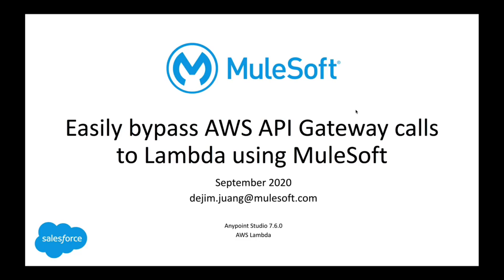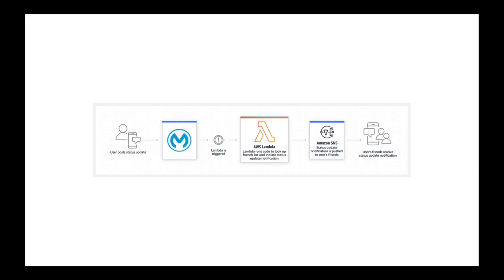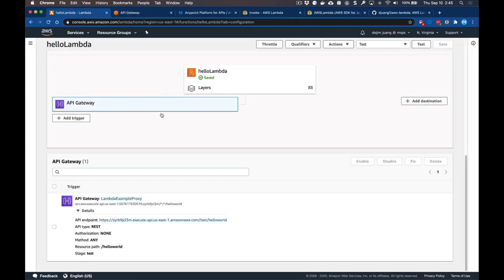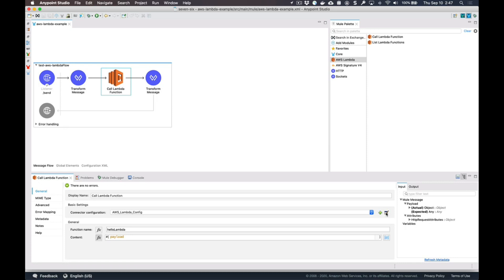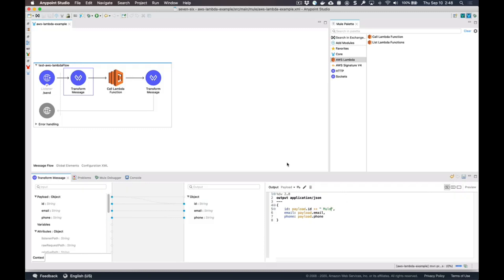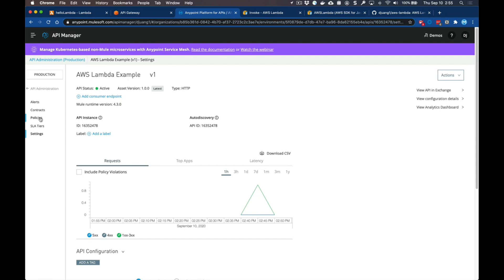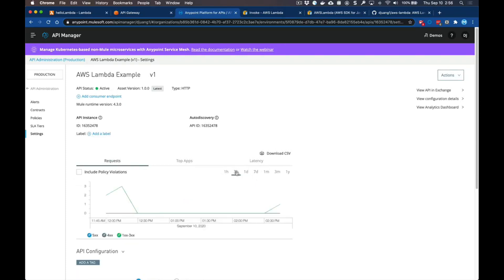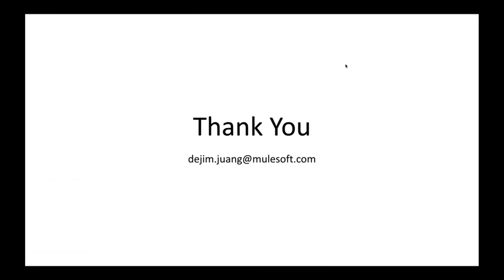How to bypass AWS API Gateway Call to AWS Lambda Function using MuleSoft?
Here's a quick demo that shows you how easy it is to bypass Amazon Web Services (AWS) API Gateway and call AWS Lambda functions directly from MuleSoft. The example shows a connector built with the Mule SDK and AWS SDK for Java.

Using this approach, you can call multiple AWS Lambda functions from a Mule flow and not be restricted by the volume of API calls through AWS API Gateway. Additionally you can leverage the Anypoint API Manager to manage requests and apply QoS and security policies.